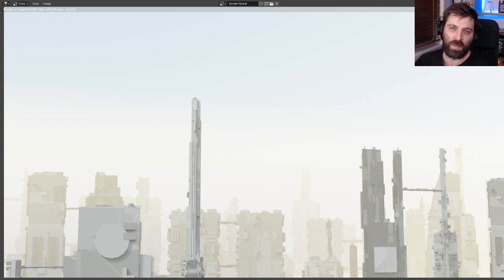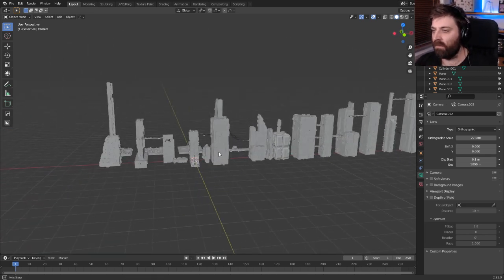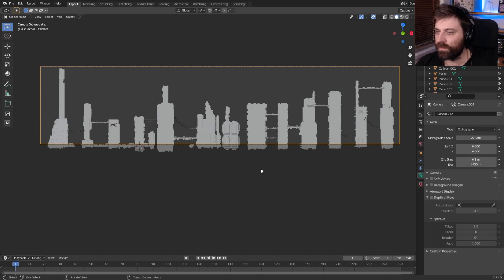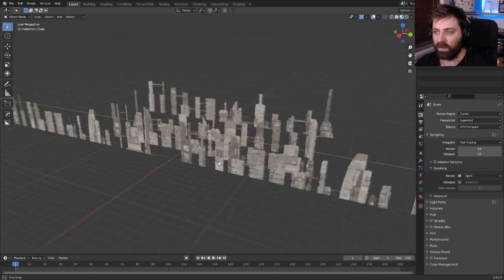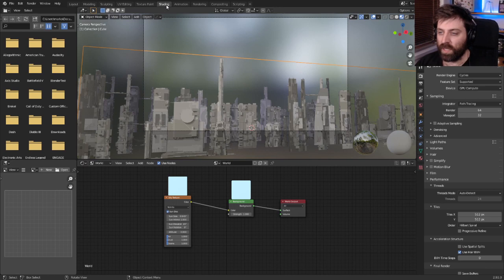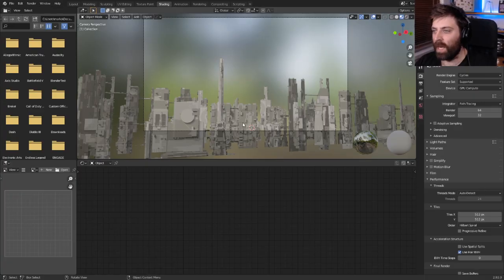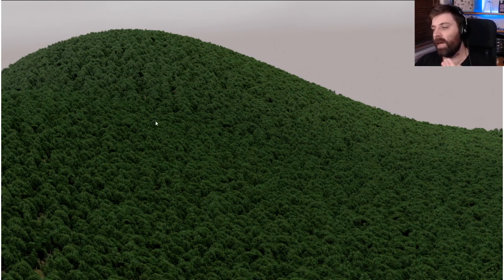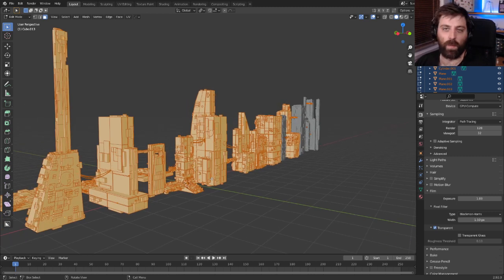One Big Tip to Render Cycles Faster in Blender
Here is a quick tip on speeding up render times in Blender. You will be surprised on how much this can actually help you.